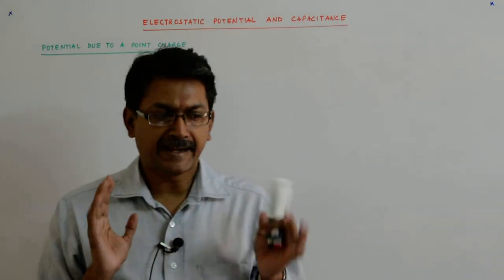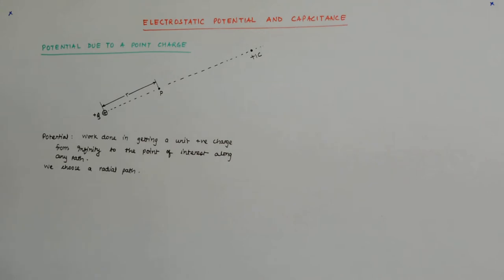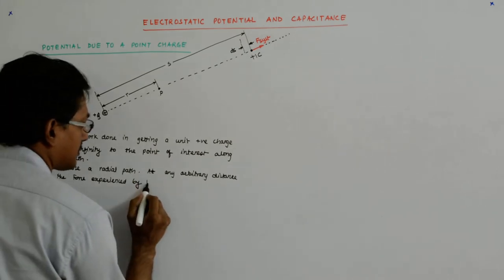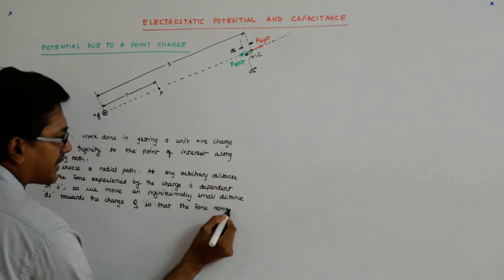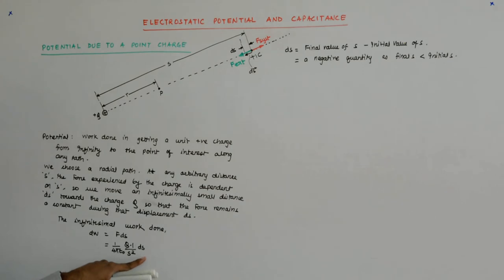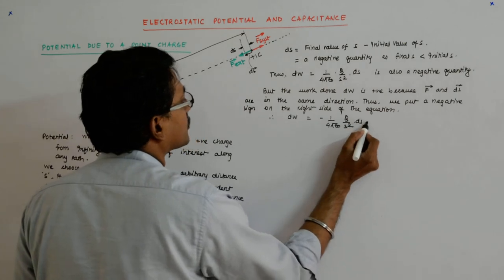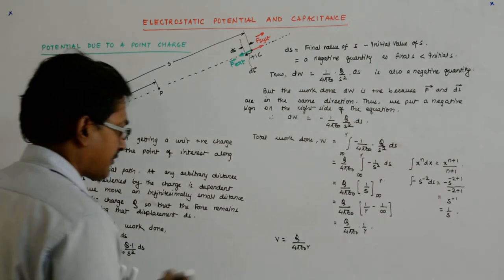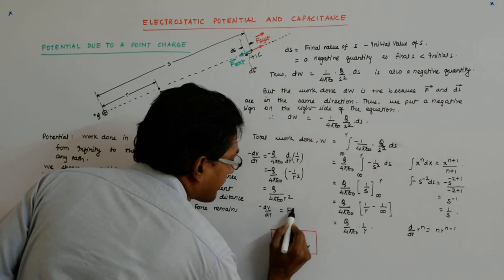Electrostatic Potential and Capacitance 7 | Class 12